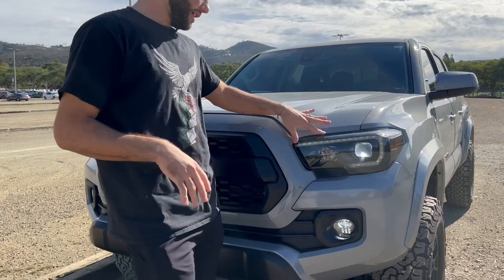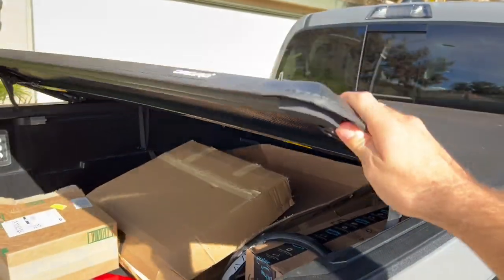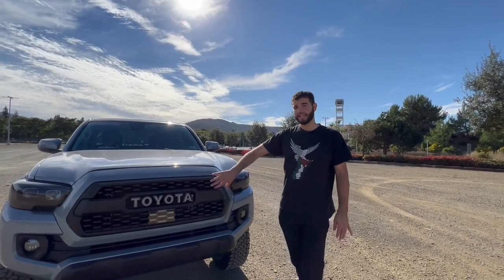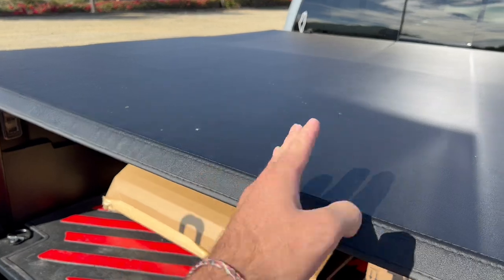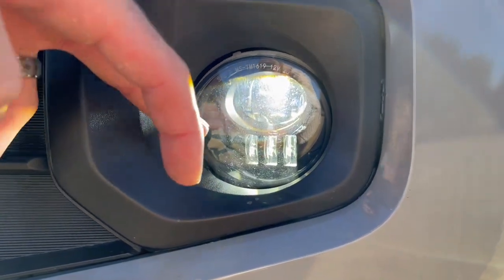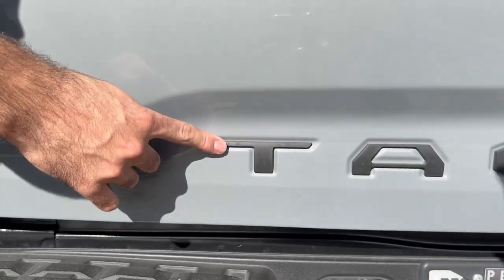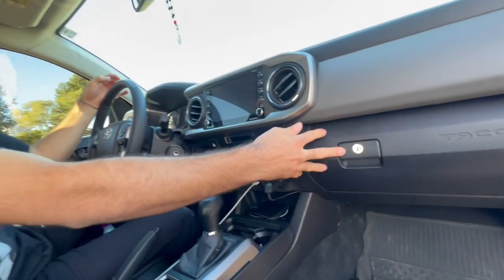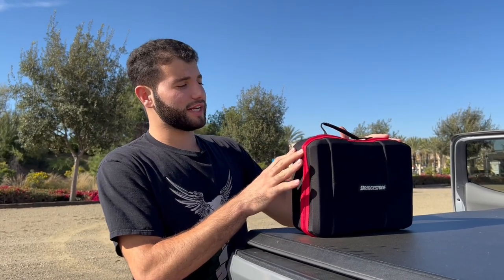10 Toyota Tacoma Mods That Would Make a Great Gift!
$350 -
💎SR/SR5 Headlights
💎TRD/Limited Headlights

$180 -
💎TRD pro grill
💎Top Rated Seat covers

$120 -
💎Tacoma OEM Bed mat

$50 -
💎LED Fog lights
💎Roadside emergency kit

$15 -
💎Rear Metal Tacoma Emblems
💎Glove Compartment organizer
💎Center console leather cover
💎Cup holder inserts

🔥If you like some of the Mods on my truck here is a full list of them:

😎Exterior Mods:

💎BFGoodrich KO2 wheels
💎 TRD pro grill
💎LASFIT LED Bulb Headlights
💎$50 LED Fog lights
💎Plastic Chrome Delete
💎Automatic Hood Struts
💎1.25-inch wheel spacers
💎2-inch front lift spacer

⚙️Interior Mods:

💎Mountain Door sills
💎Center console organizer
💎Glove Compartment organizer
💎Cup holder inserts
💎Steering wheel cover
💎Center screen protector
💎Roadside emergency kit